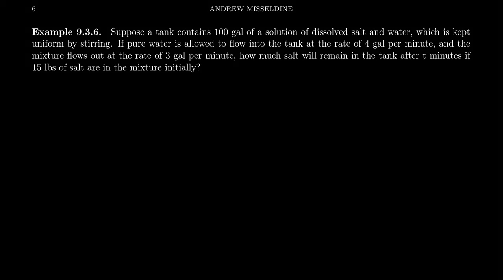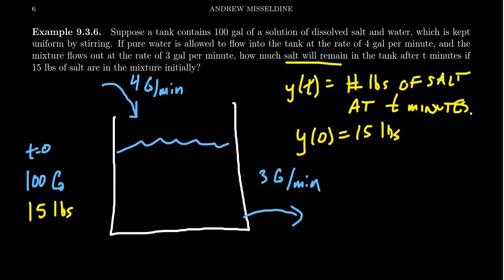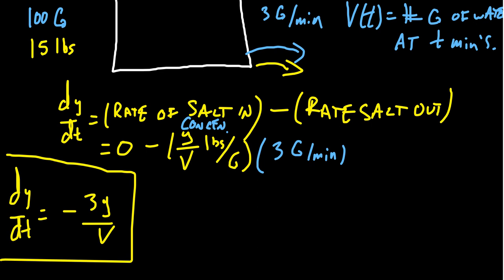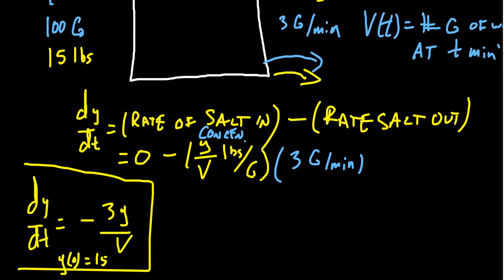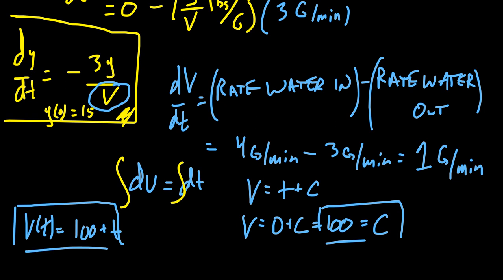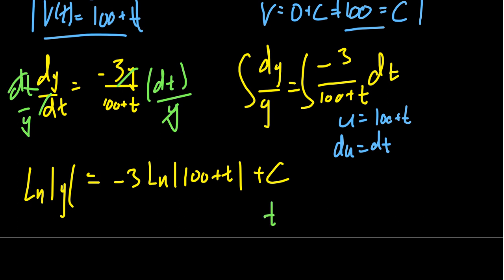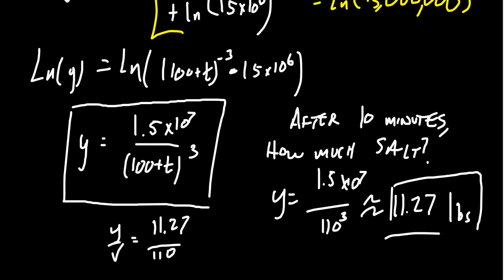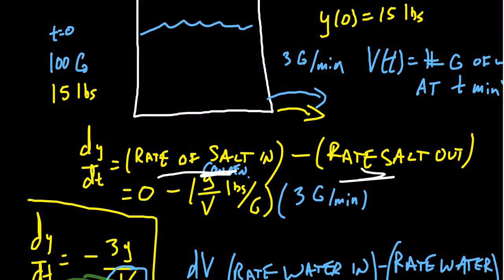Separable Differential Equations and Saline Solutions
In this video, we solve an application problem of salt mixture in water using separable differential equations.

This is lecture 26 (part 3/3) of the lecture series offered by Dr. Andrew Misseldine for the course Math 1220 - Calculus II at Southern Utah University. A transcript of this lecture can be found at Dr. Misseldine's website or through his Google Drive